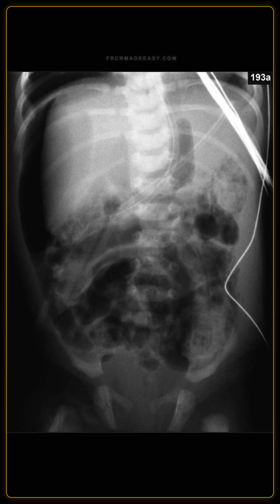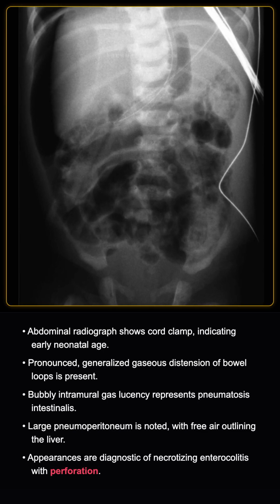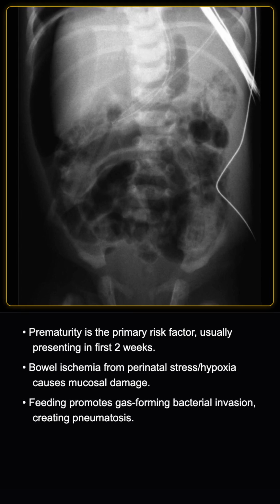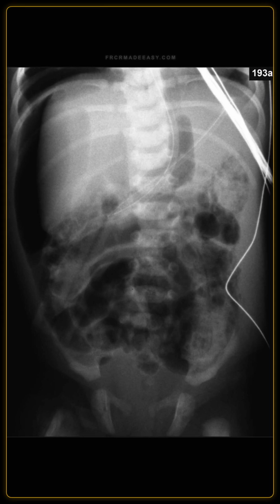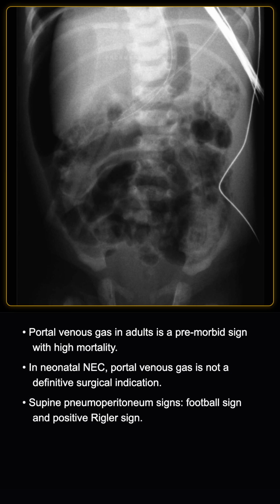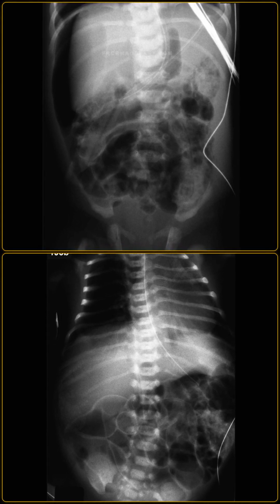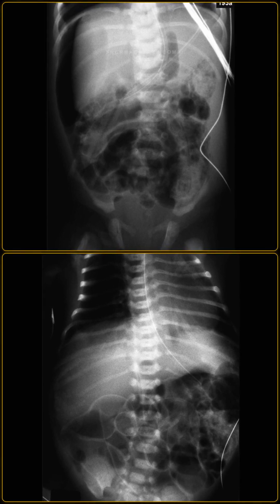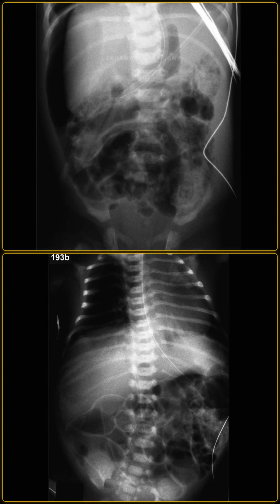Abdominal Distension & Sepsis In A Premature Neonate | Rapid Review Case 193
🧠 Clinical History:
A premature neonate presented with abdominal distension and sepsis.

🔍 Imaging Findings:
Initial abdominal radiograph demonstrates a cord clamp. There is generalized bowel dilatation with bubbly mural gas (pneumatosis intestinalis) in the bowel walls. A large pneumoperitoneum is present, with free air outlining the liver. A second abdominal radiograph in a newborn demonstrates a positive Rigler sign (free air outlining both walls of the bowel) and flecks of peritoneal calcification in the right abdomen, diagnostic of necrotizing enterocolitis with perforation and antenatal meconium peritonitis.

✅ Diagnosis:
Necrotizing enterocolitis (NEC)

📋 Differential Diagnosis:
Necrotizing enterocolitis (NEC) with perforation:
- Premature neonate. Dilated bowel loops, pneumatosis intestinalis (bubbly or linear mural gas), portal venous gas (branching gas to liver periphery), and pneumoperitoneum (Rigler sign, football sign).

Neonatal bowel obstruction:
- Jejunal or ileal atresia, meconium ileus, Hirschsprung's disease. Presents with dilated gas-filled bowel loops and fluid levels, but lacks pneumatosis intestinalis or free peritoneal air.

Paralytic ileus secondary to neonatal sepsis:
- Diffusely dilated, gas-filled bowel loops without mural gas (pneumatosis) or free air (pneumoperitoneum).

Antenatal meconium peritonitis:
- Peritoneal calcifications indicating in utero perforation. May or may not have acute pneumatosis or active pneumoperitoneum.

💡 Key Teaching Points:
Identify NEC on plain radiographs by looking for bowel dilatation (earliest sign), pneumatosis intestinalis (bubbly mural gas), and portal venous gas. Look for signs of perforation (pneumoperitoneum) like the football sign or Rigler sign, which require immediate surgery.

🩺 Clinical Management:
I would recommend comparing these radiographs with prior abdominal films to evaluate progression. Exclude portal venous gas and monitor line placements. Recommend immediate pediatric surgical consultation for the pneumoperitoneum, which is an absolute surgical indication. Suggest bowel rest (NPO) and systemic antibiotics. Avoid barium contrast studies; use water-soluble contrast if an enema is necessary.